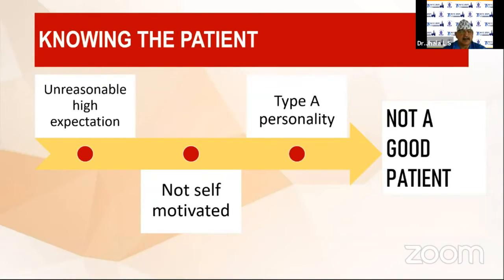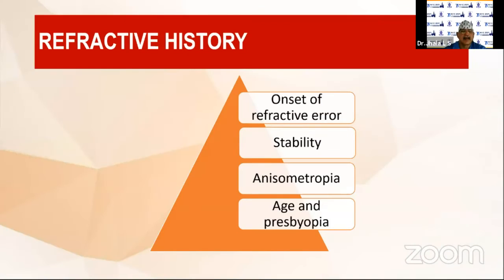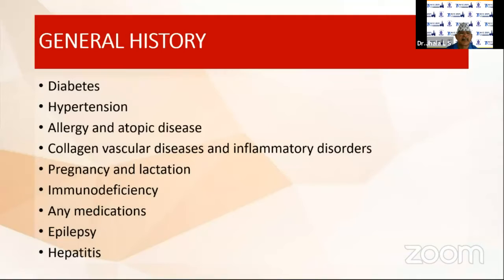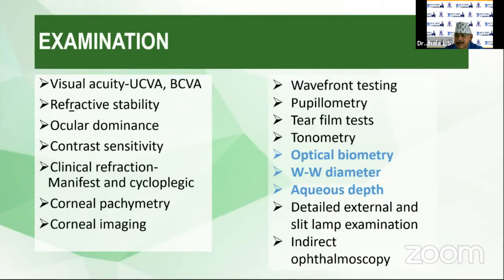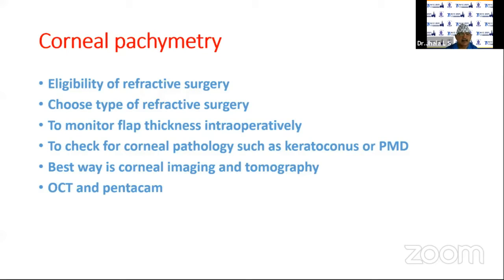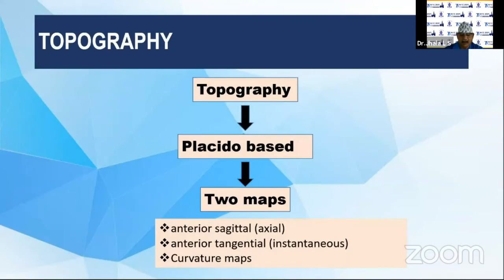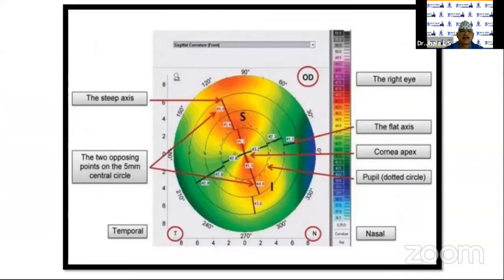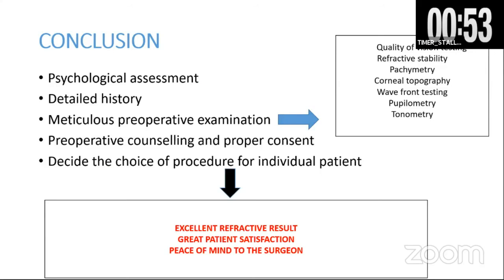AIOC2021-GP121-Topic-Workup for a refractive patient- Dr.L S Jhala